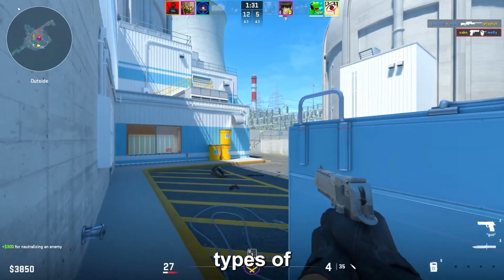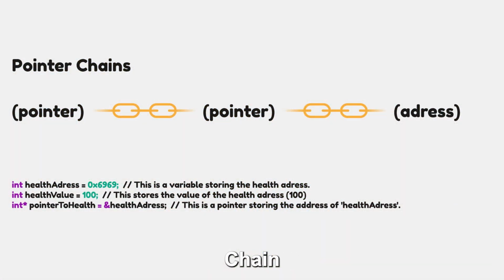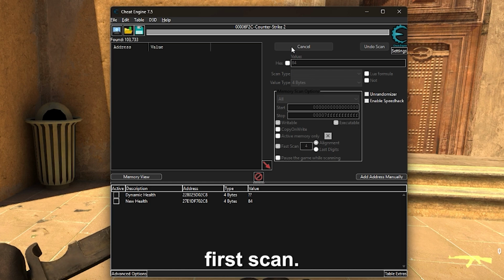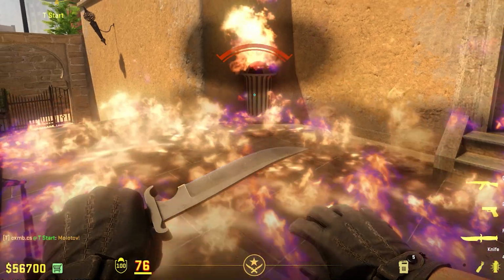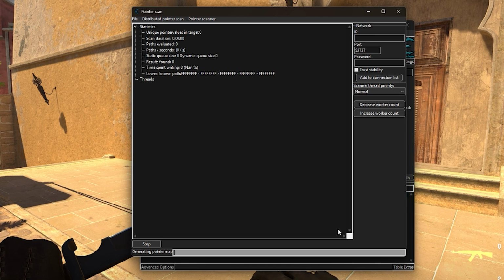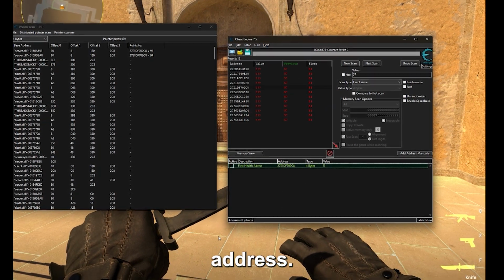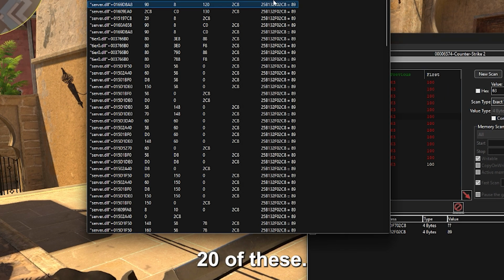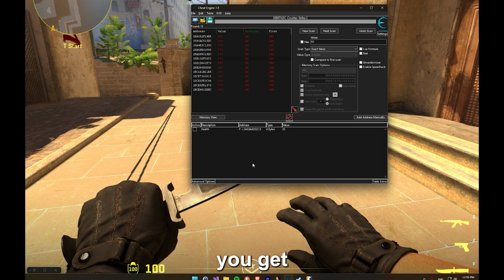The secret to memory scanning (Gamehacking for beginners)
Episode 2 of our game hacking series.
Today we briefly cover alot of subjects, then we go indept about pointer scanning.

-- Credits --

-- Resources --

-- Chapters --

0:00 Intro
0:28 Key Terms
2:54 Finding adress
5:37 Pointer scanning
9:29 Outro